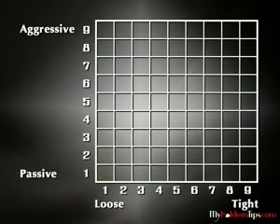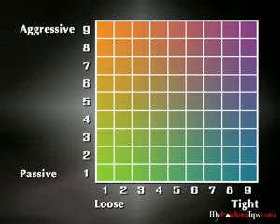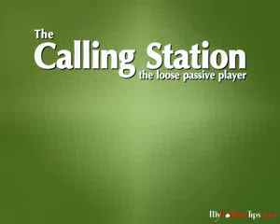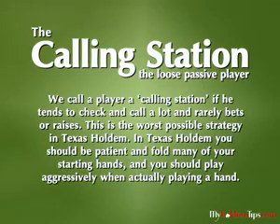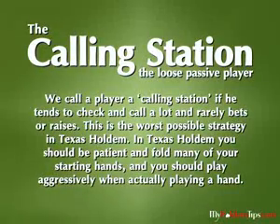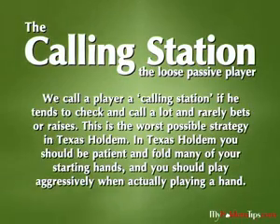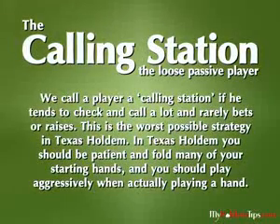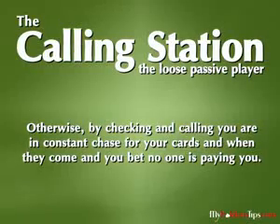poker players styles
various styles of poker players